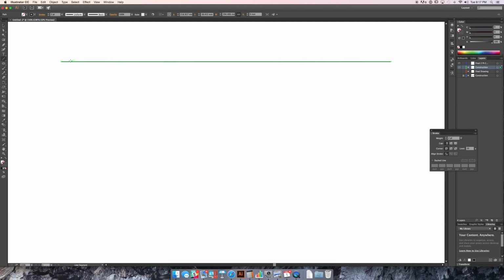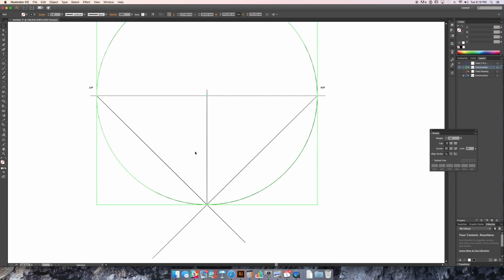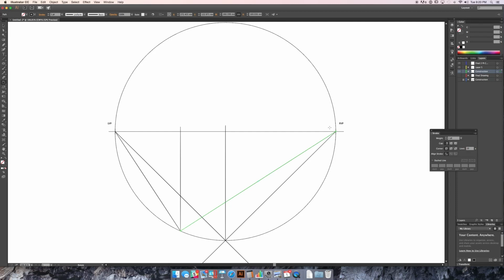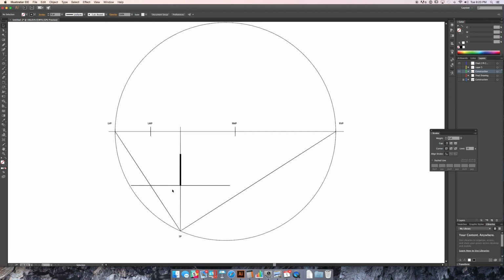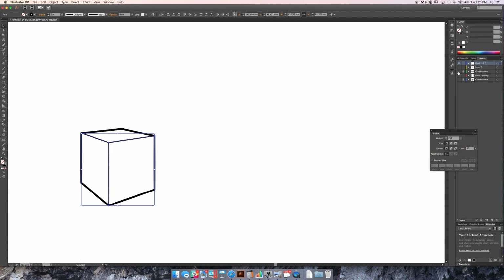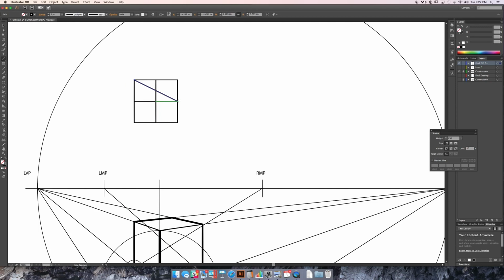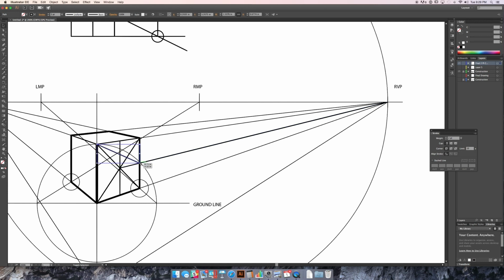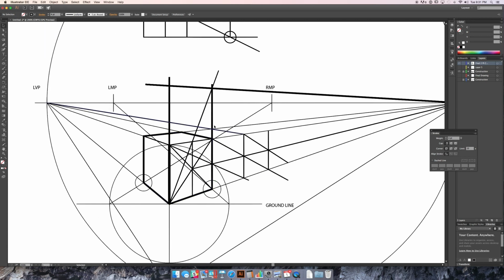Sketch A Day: How to Draw in 2 Point Perspective Using Adobe Illustrator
Whassup! Black ross, aka Spencer here and I'm sharing PART 2 of a demo I dug up from a few years ago, but explains a bit of how to do one point perspective drawing using Adobe Illustrator. I hope you enjoy!

OHUHU Markers
BIANYO Markers
CHARTPAK Markers

Prisma Pencils
Verithin Pencils
Panasonic Sharpener
Printer paper
Copic Marker Paper
Sax tracing paper
Bienfang 360
Copic Airbrushing kit
Copic marker
Prismacolor marker
Shinhan Touch Marker
iPad Pro
iPad Pro Matte screen protector
Manfrotto super clamp
Zoom mic.
Pelican 1500 series